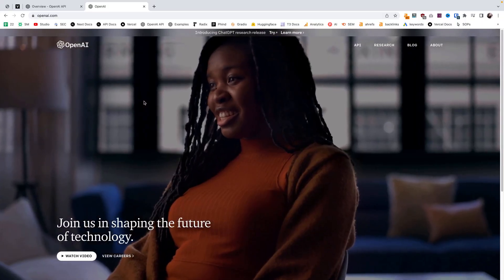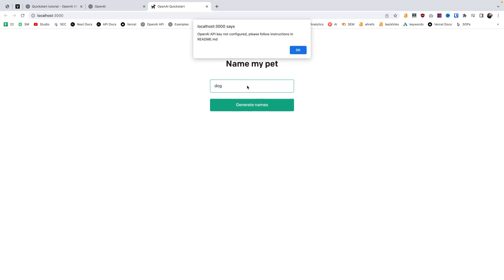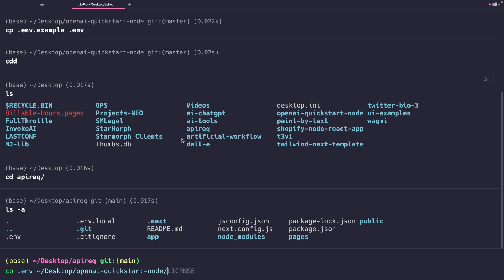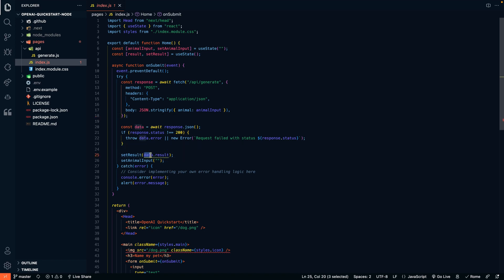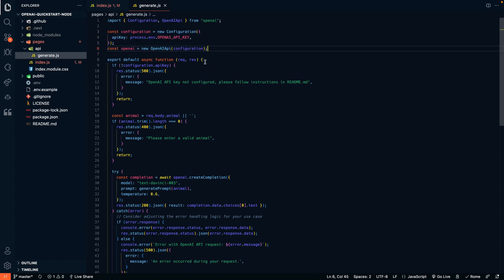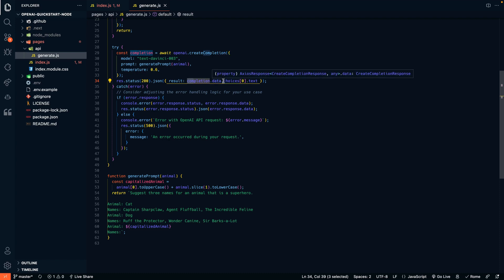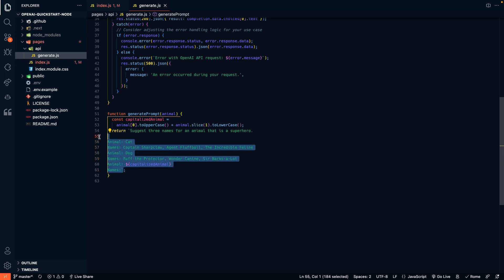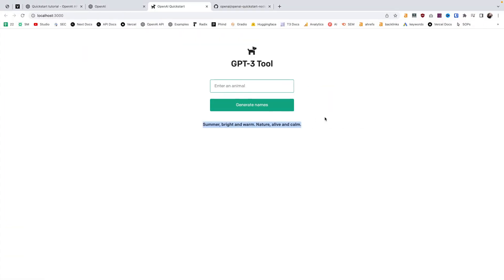How to Use the OpenAI API to Create a GPT-3 Next.js Webapp | Starmorph Web Design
In this tutorial we go over how to use the OpenAI Javascript API. Specifically we use the text completions endpoint.  We will go over how to get started with the Openai quickstart node, and how to make a request to their API to return a GPT-3 response.